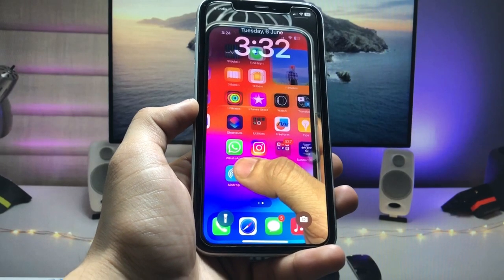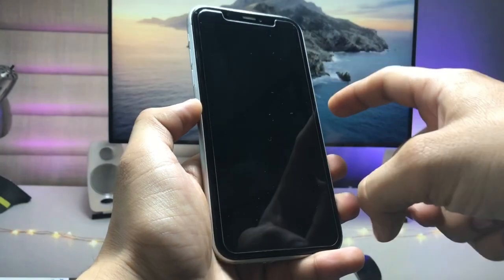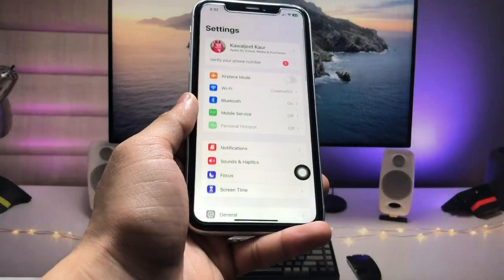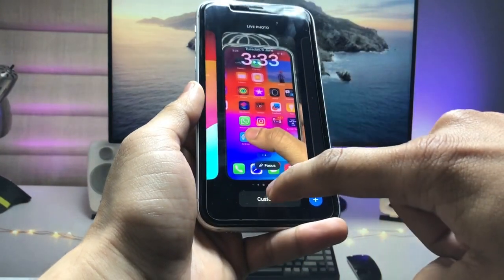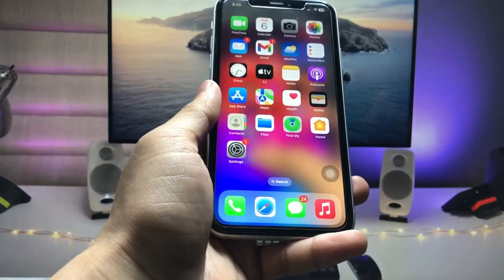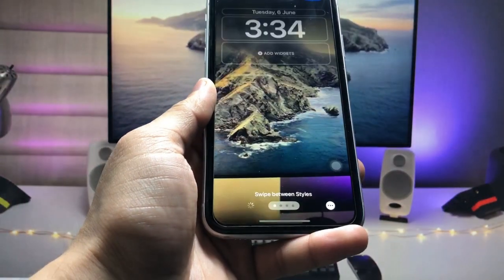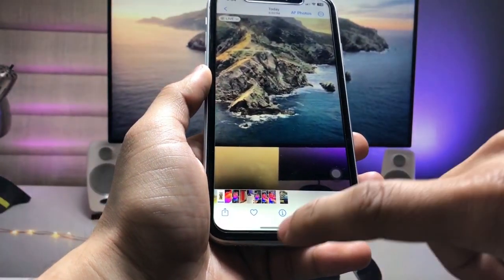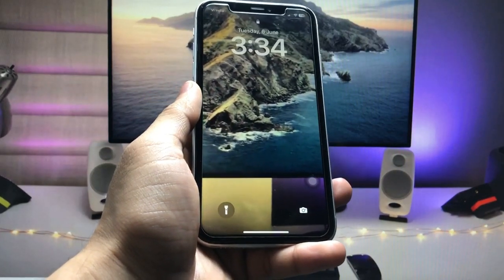Enable Live Motion Wallpapers on iOS 17 on any iPhone - Live Wallpapers are Back in iOS 17